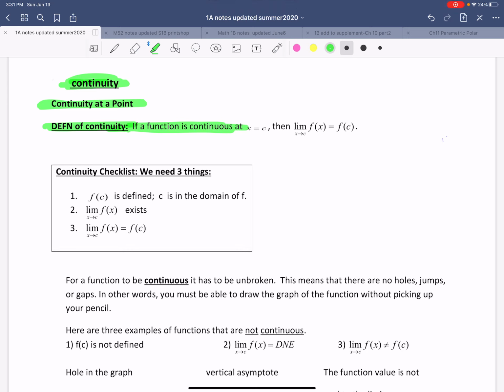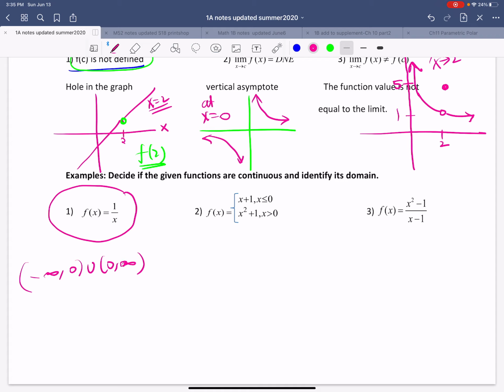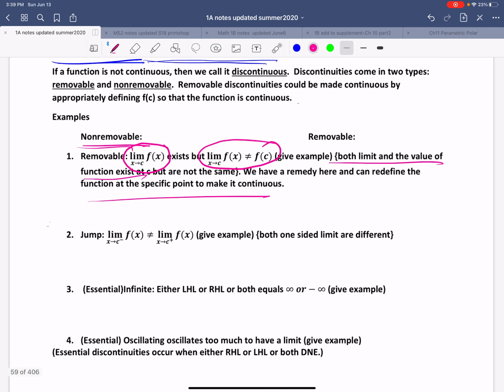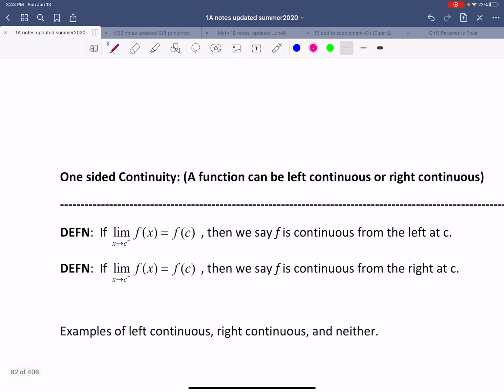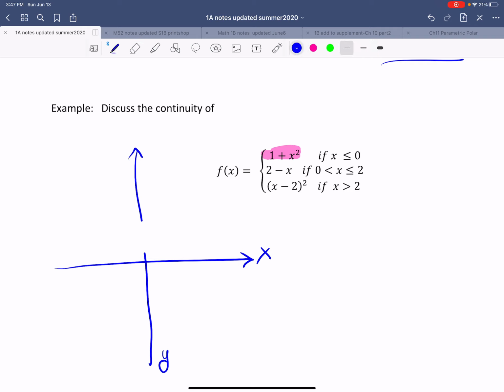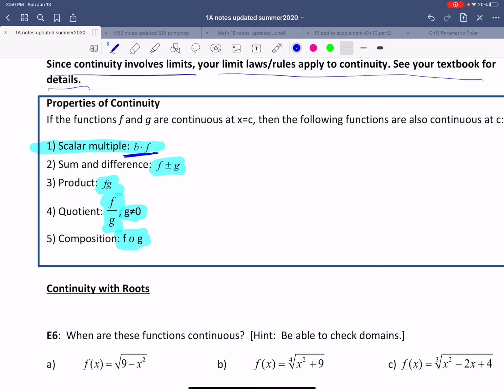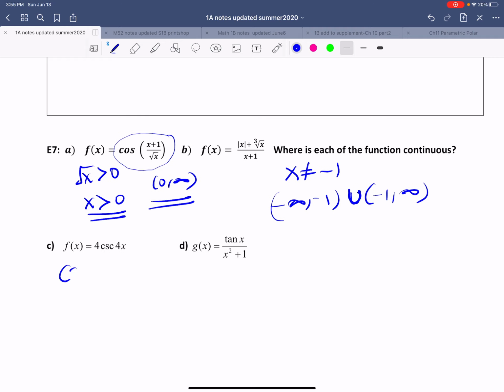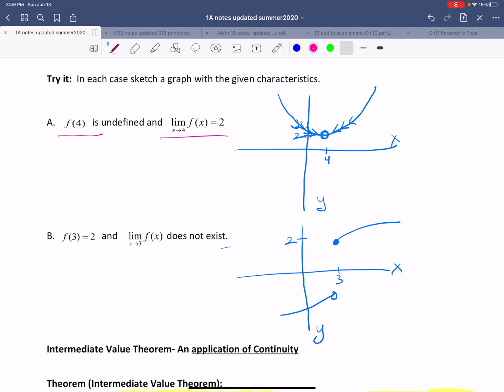Limits and Continuity